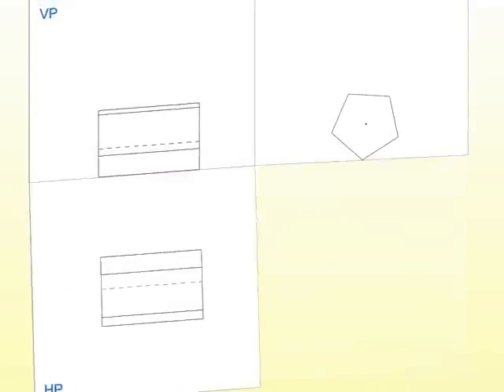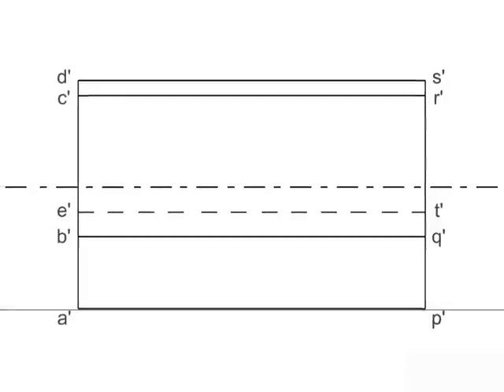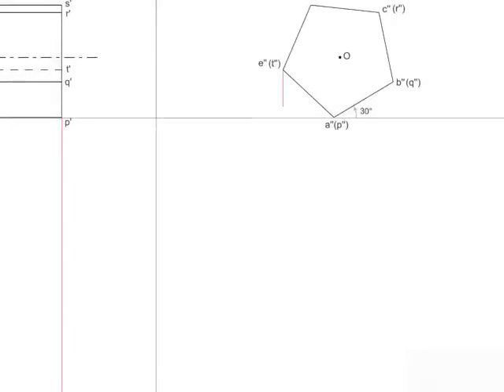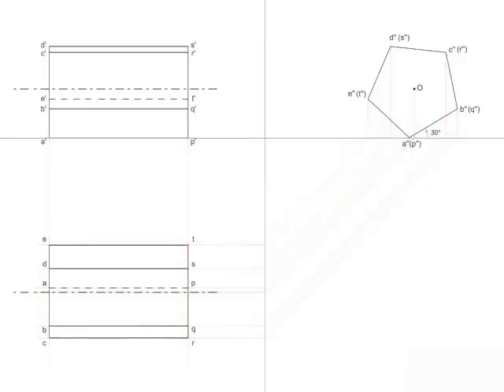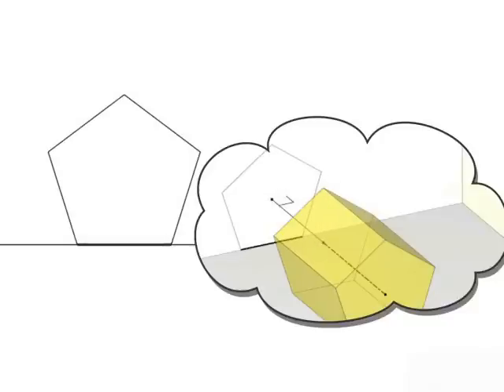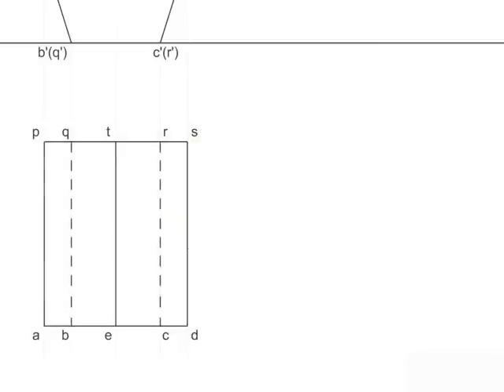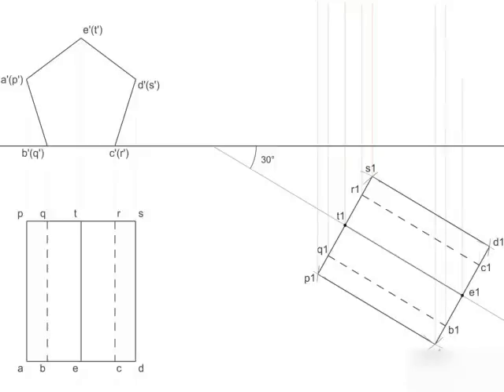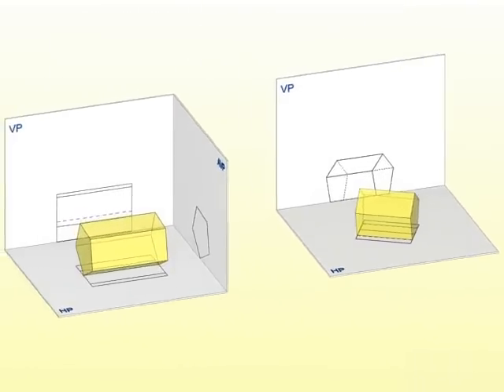Projection of Solids Construction 6.3/11